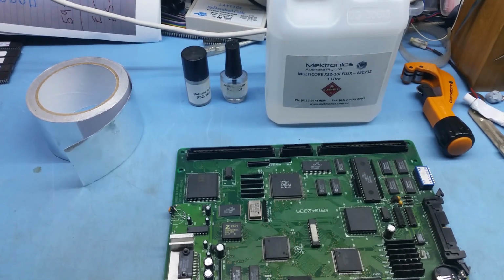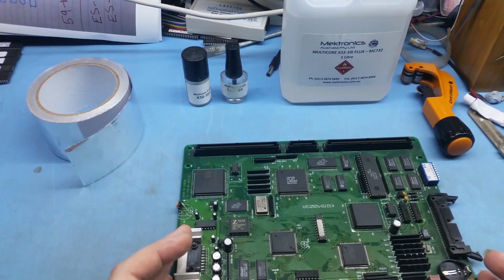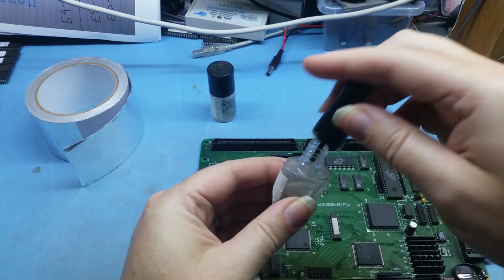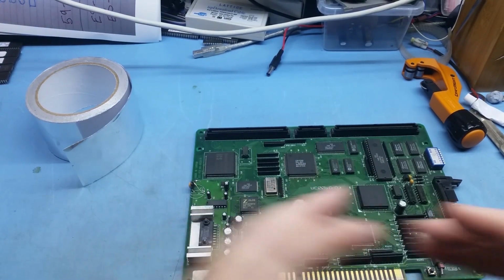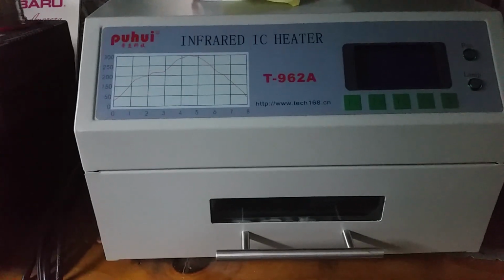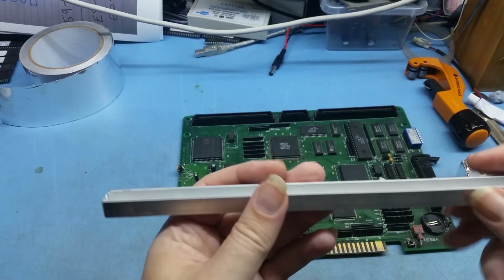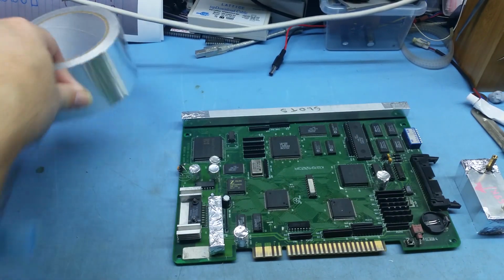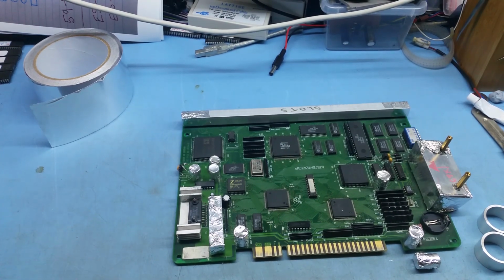Reworking PCBs with "No Clean" Flux and IR (InfraRed) Rework Oven [IGSPGM.COM]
Quick video on using liquid "No Clean" Flux and a IR Rework Oven to rework PCBs.
I have been working in the arcade industry for over 25 years.